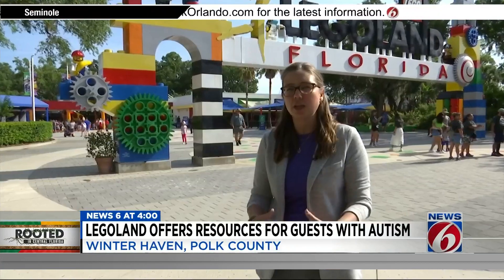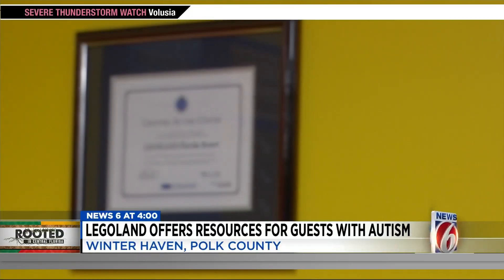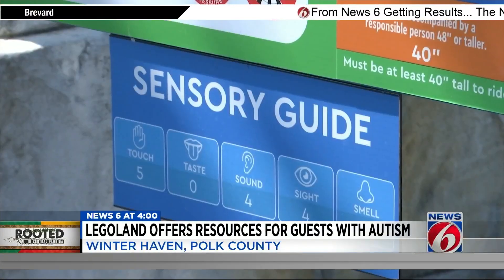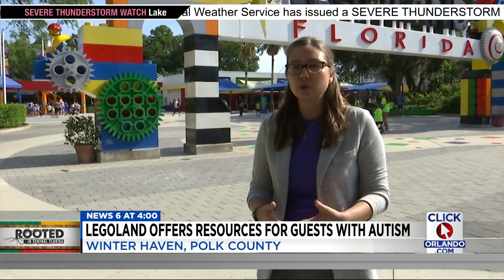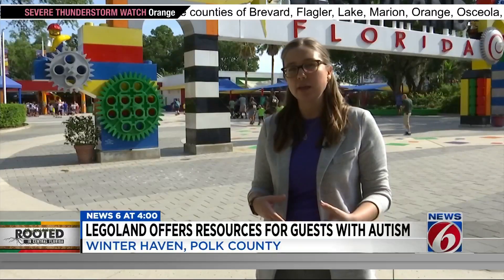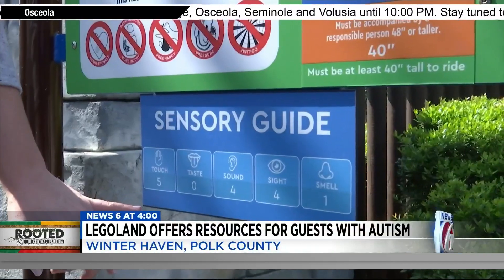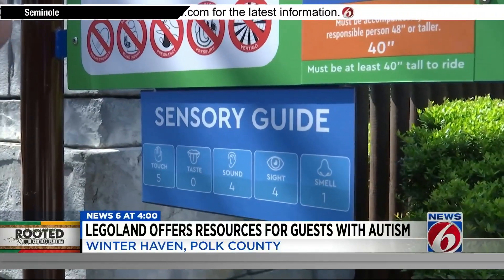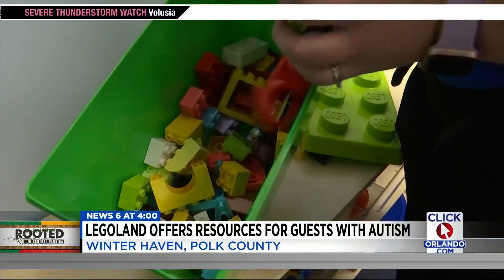LEGOLAND offers resources for guests with autism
LEGOLAND Florida was the first LEGOLAND park in North America to become a certified autism center, and with four quiet spaces and sensory guides all over the park, they’re making it easy for families to plan a vacation and get the most out of it.